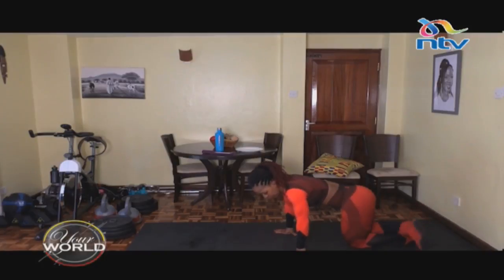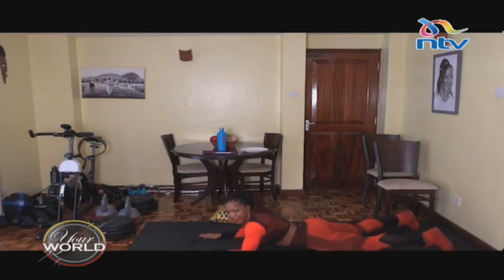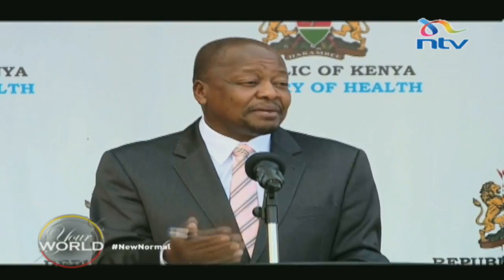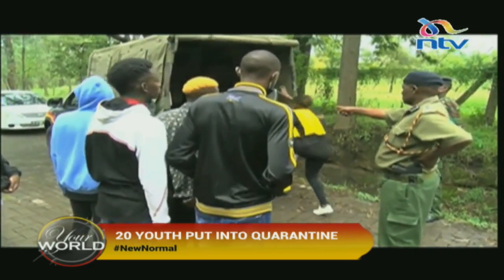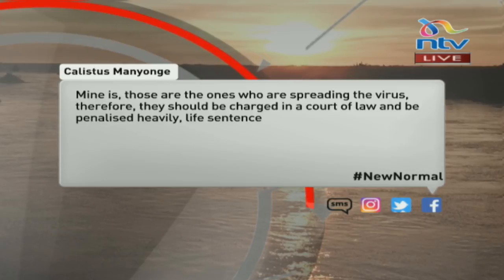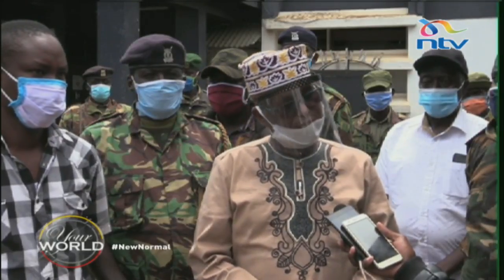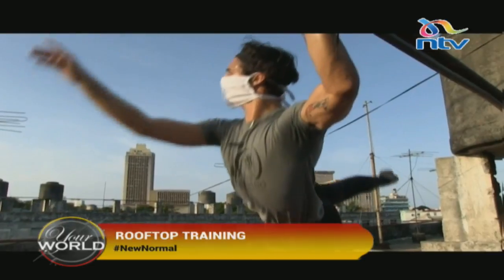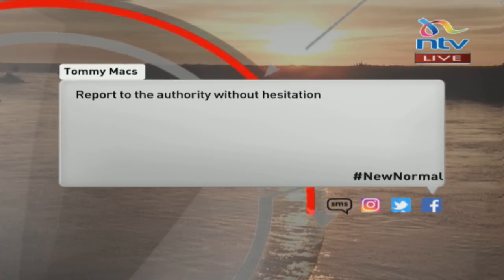Social Responsibility and COVID-19 Containment || Your World